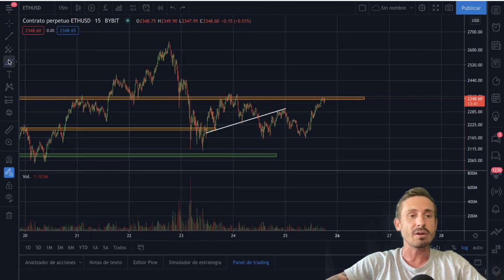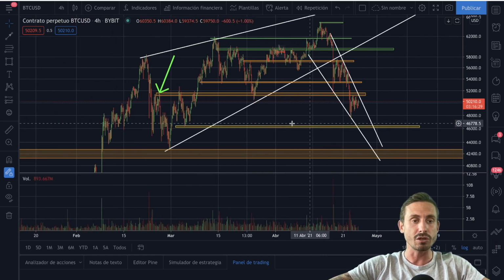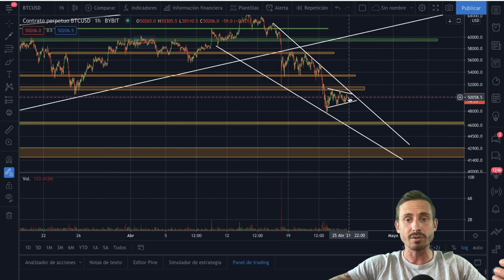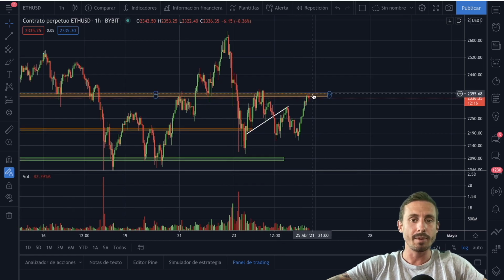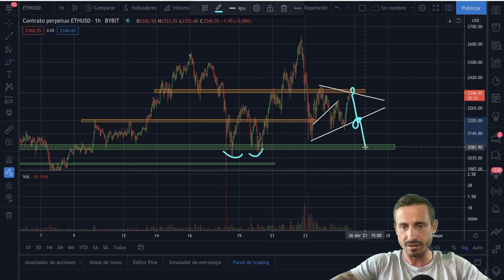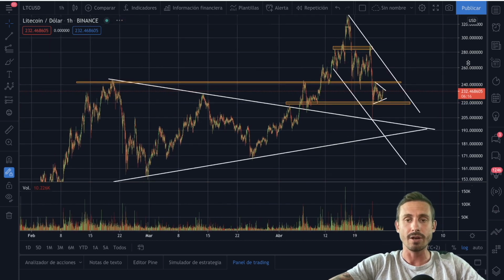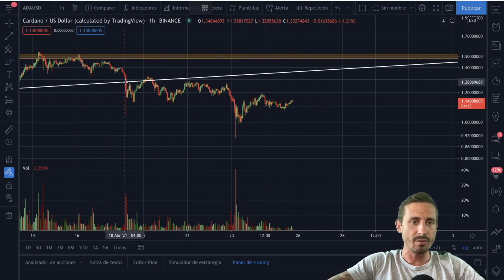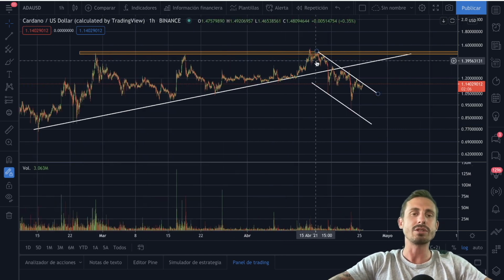WATCH THIS CHART FOR BITCOIN AND ETHEREUM BEFORE TOMORROW!!! (Litecoin and Cardano Update!)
💰Sign up with our link and receive Up to 1610$ in bonus!💰

-Note: $1010 Bonus Bash is only available to new clients or those have never deposited before.

⏰TIMESTAMPS⏰
00:00 Intro
01:27 Bitcoin TA! (Pattern forming)
04:38 Ether TA! (Pattern, Doble Bottom?)
08:50 Litecoin TA! (Update)
11:33 Ada TA! (Update)
15:00 Outro (Bitcoinsensus Website)